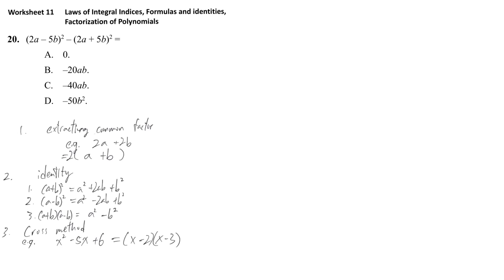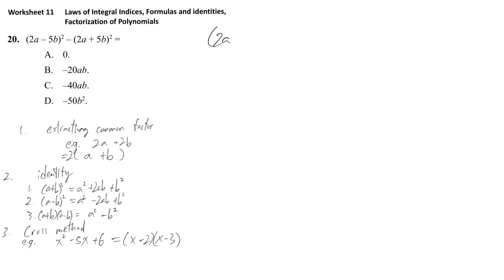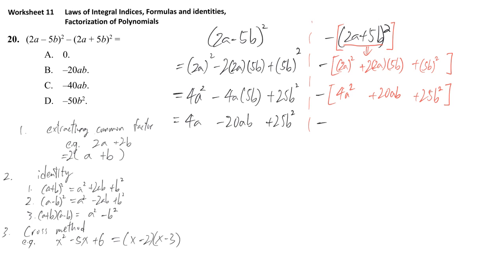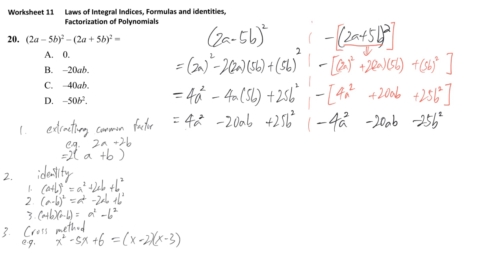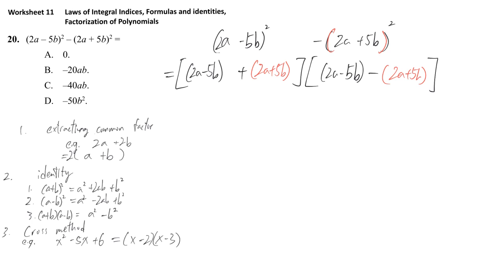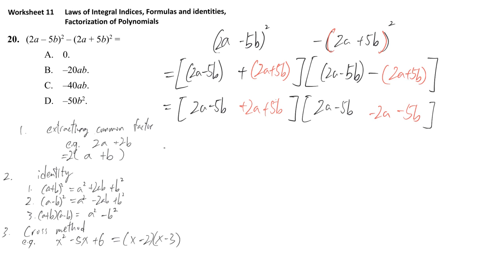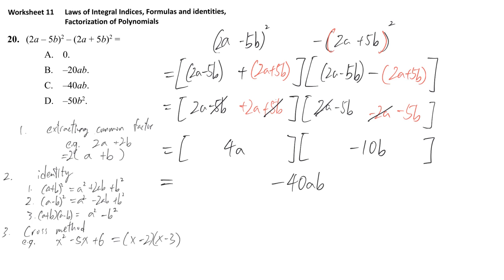Level 5 WS 11 factorization #20